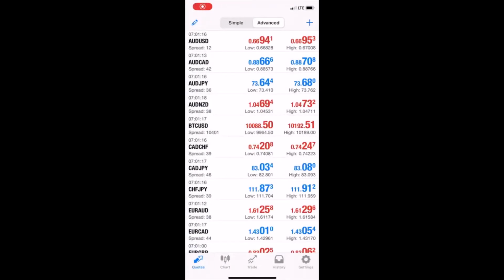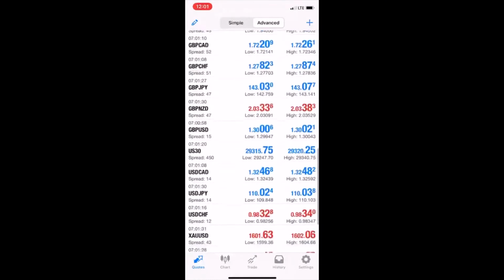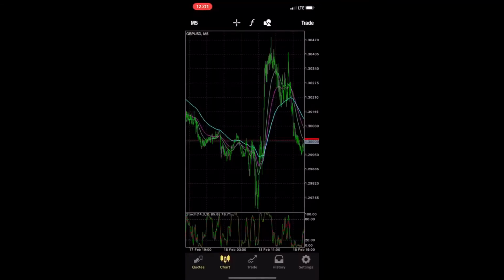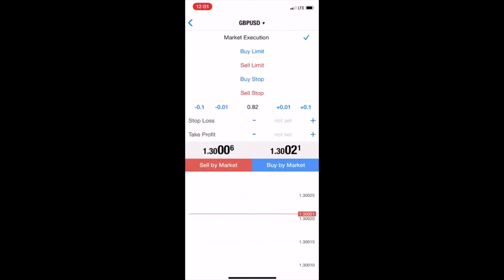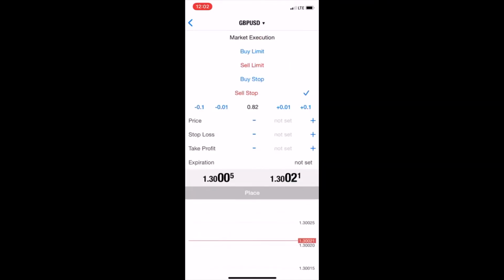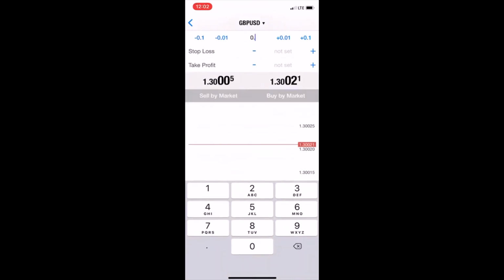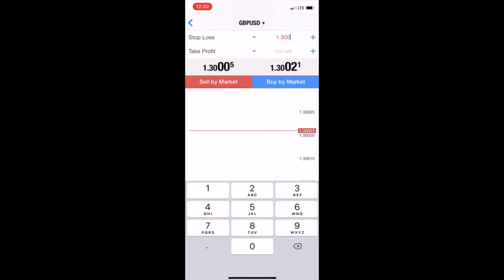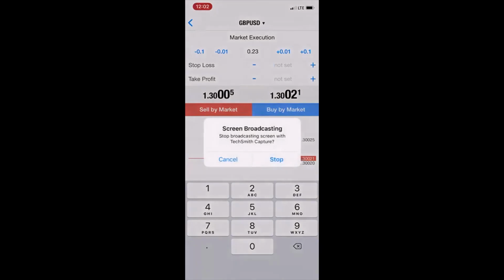How to enter a Forex Trade on Metatrader 4 (iOS)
Hey everyone! Learning how to trade is one thing, managing our trades is beyond crucial! Here is a simple breakdown of how to use metatrader4.

MT4 is a platform where we link our broker accounts to the financial markets. Once you open a broker account you would head over to Metatrader4 and login to your broker account. You fund your account through your broker but trade through this app, very similarily done through PC as well when trading.

FOREXWITHFINESSE.COM